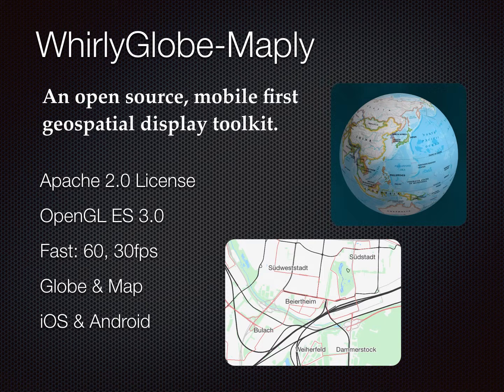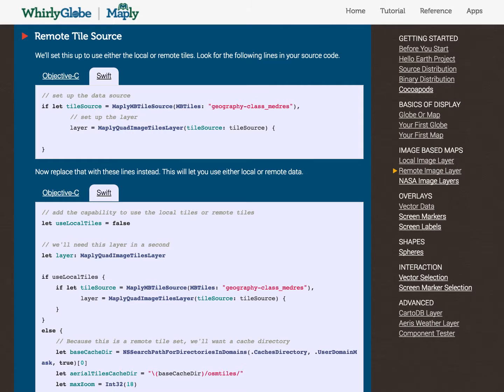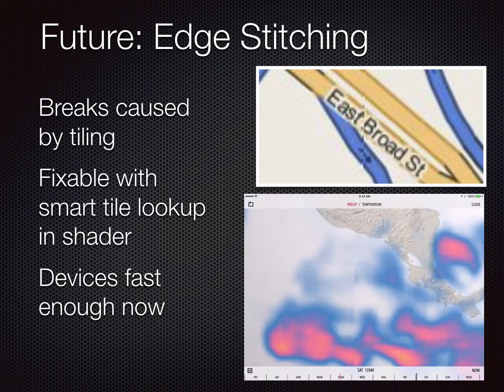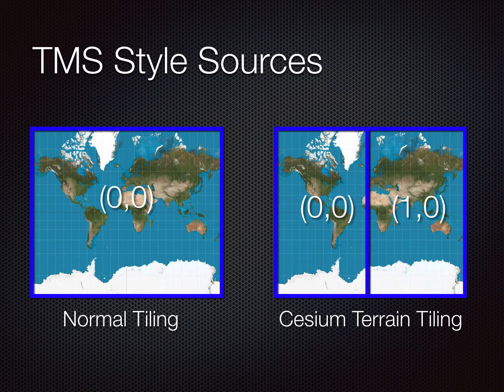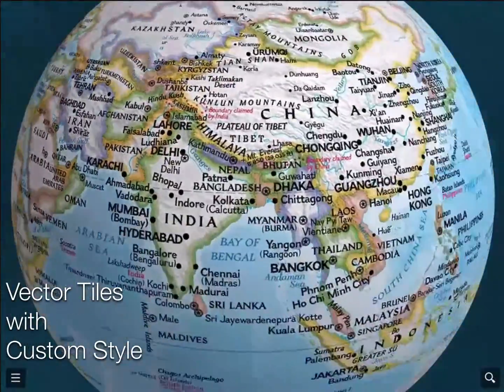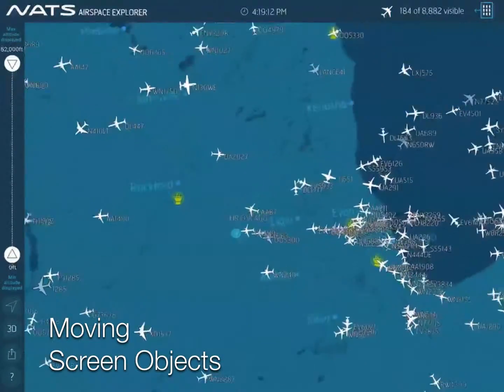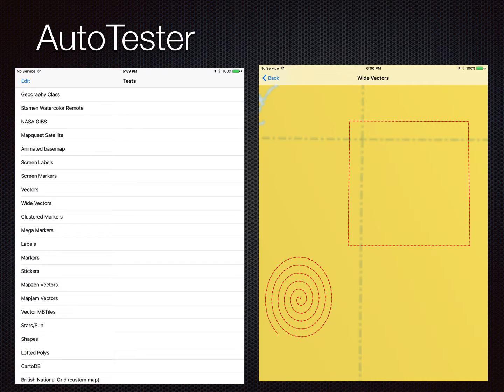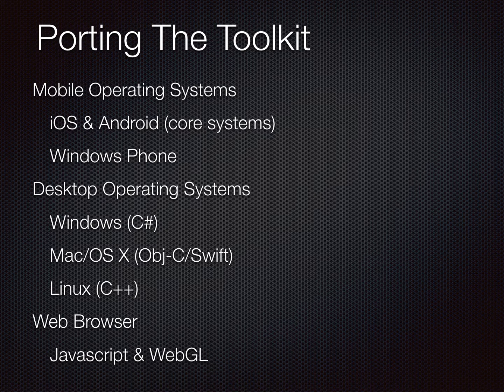New features in WhirlyGlobe-Maply Version 2.4 and Beyond!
In which we discuss new features in the WhirlyGlobe-Maply toolkit for versions 2.4 and 2.5.